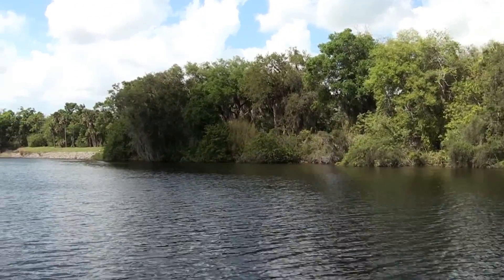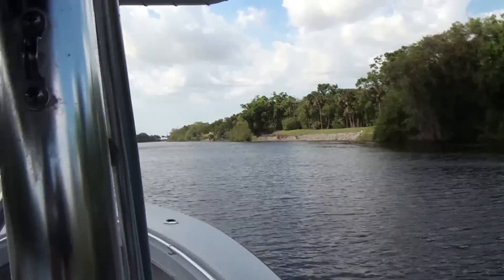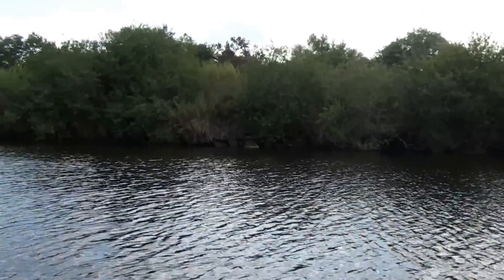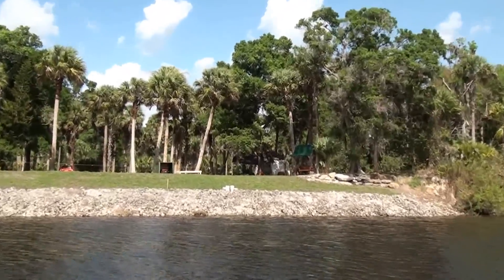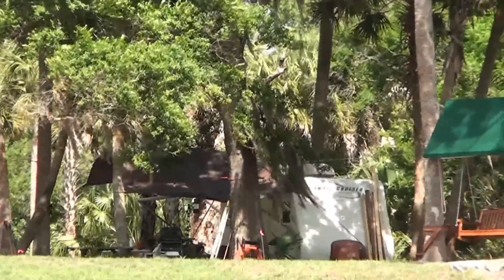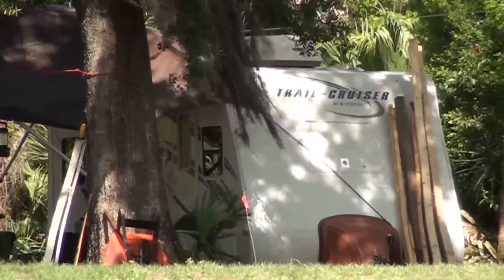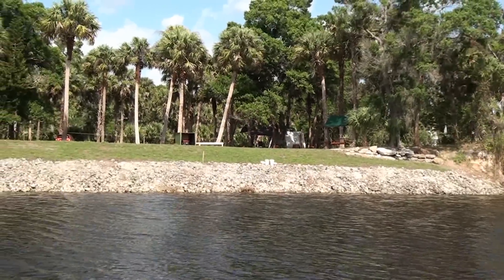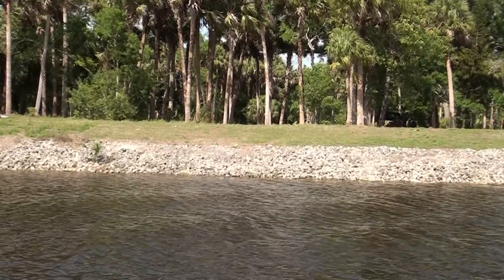Indiantown property via boat.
Took a cruise on the St. Lucie Waterway to look at our 2 acres from that vantage point.